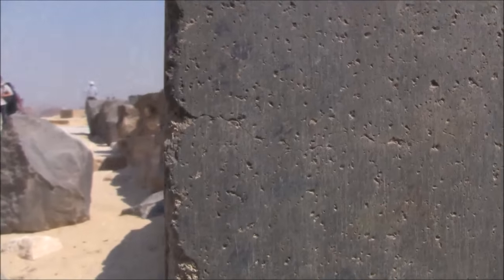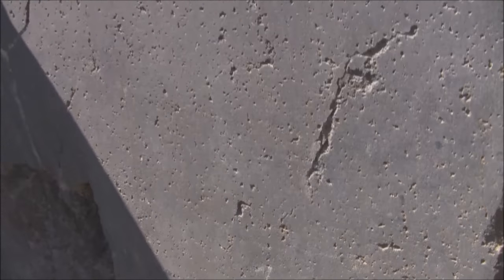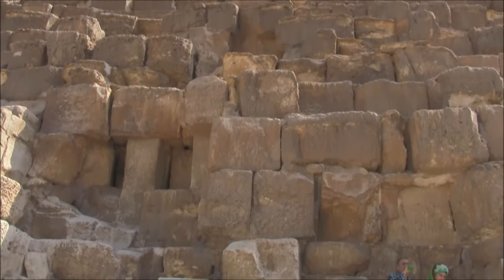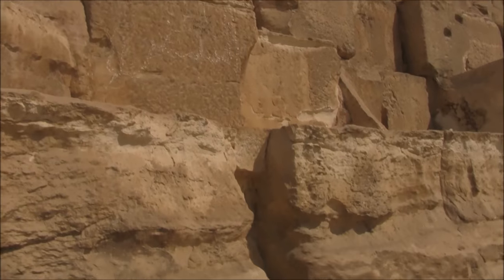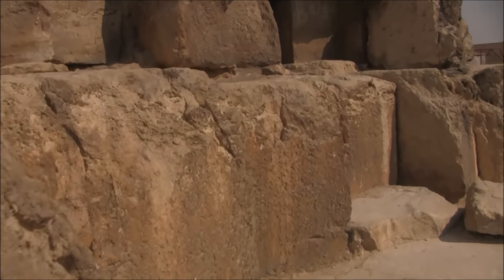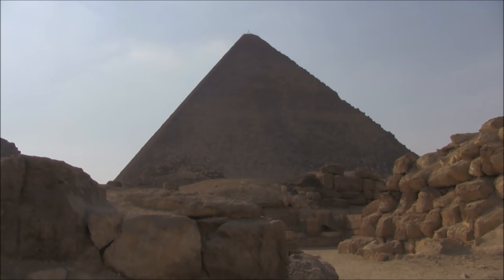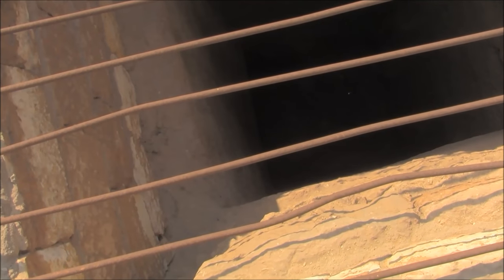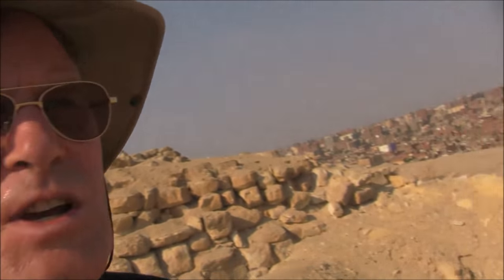Even More Evidence Of Ancient Machining On The Giza Plateau Of Egypt